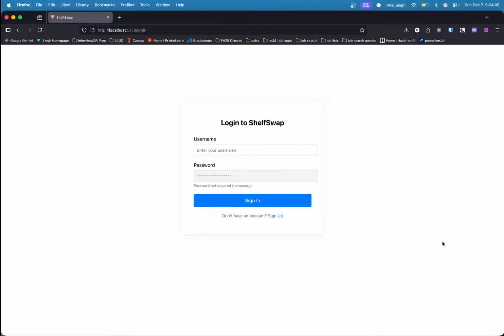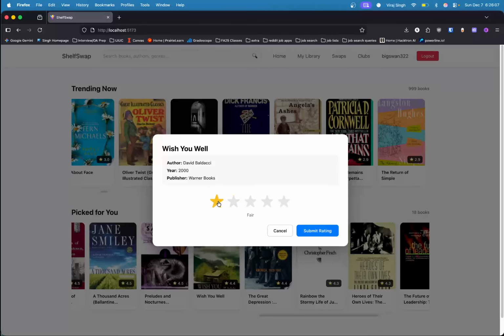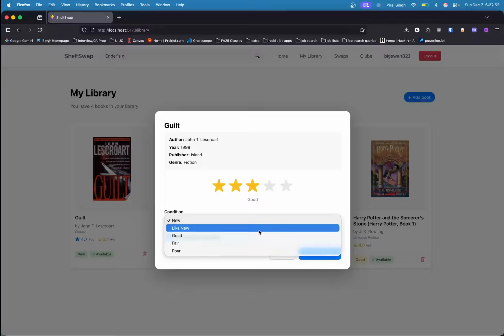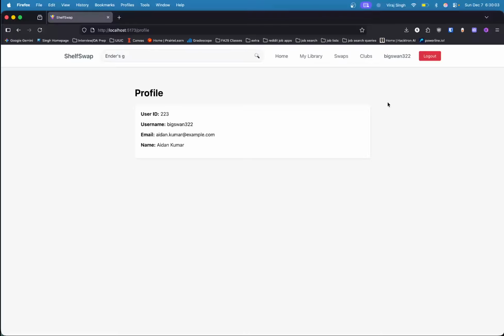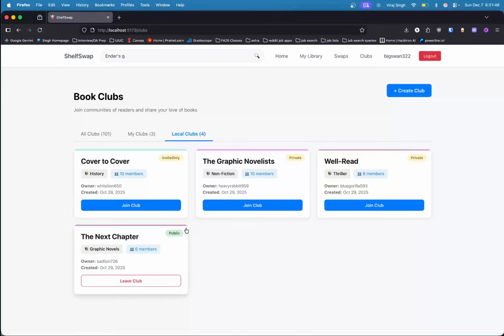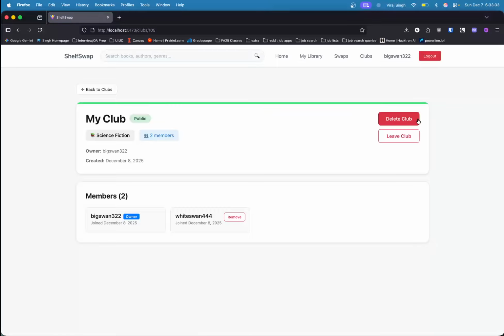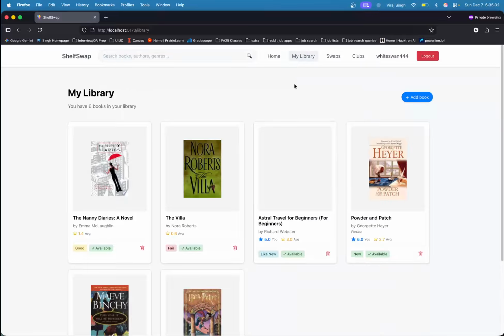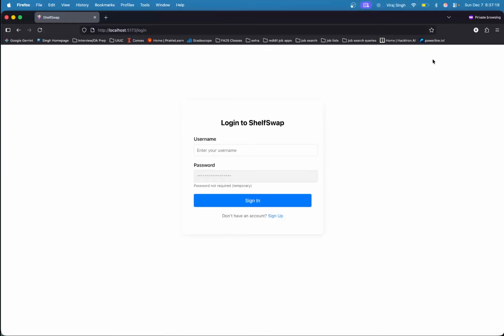ShelfSwap Demo | CS 411 Final Project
ShelfSwap is a web application designed to help readers manage their personal book collections and connect with others to exchange books. The platform acts as both a personal digital library and a community-based exchange hub, letting users easily catalog their books, discover others’ collections, and send or receive trade offers.

Unlike static library trackers or marketplace-style book apps, ShelfSwap emphasizes exchange and community. It allows users to browse others’ libraries, propose swaps, and join book clubs with shared interests.

ShelfSwap addresses the challenge of disconnected reading communities and unused personal book collections. By allowing convenient book matching and exchange, ShelfSwap allows users to build community with local users and expand their access to new reads without the strain of needing extra storage and expense.